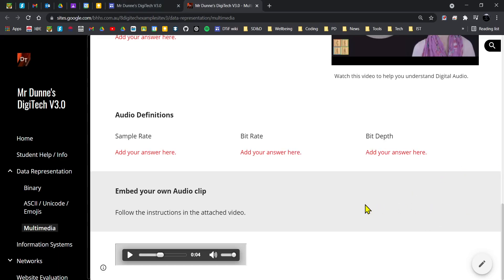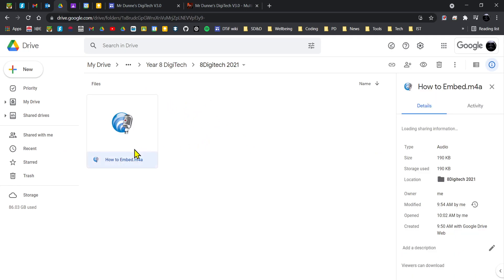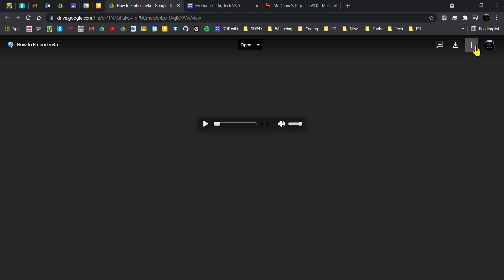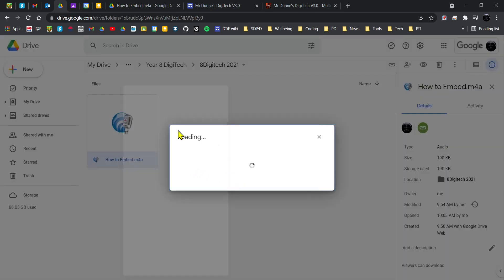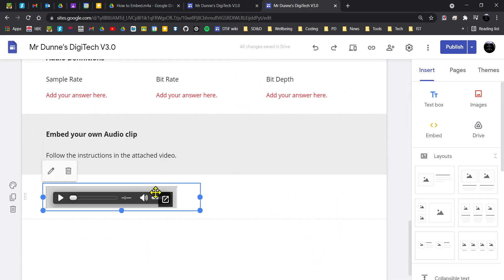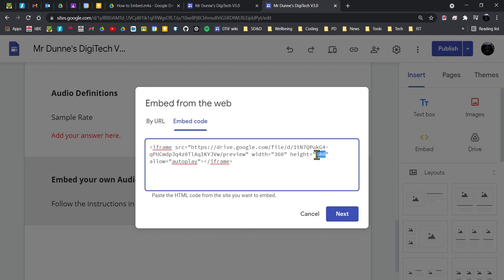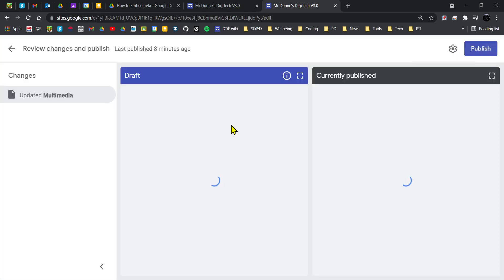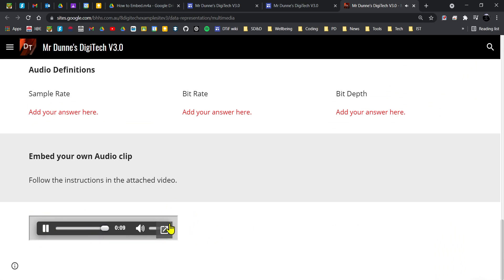How to Embed Audio into a Google Site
In this video, I explain how to embed an audio clip into your Google Site.